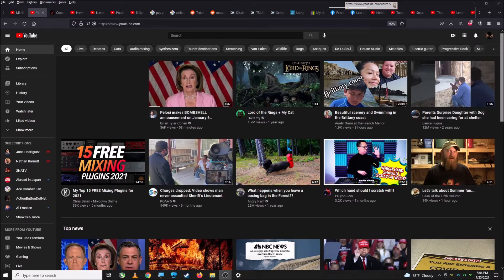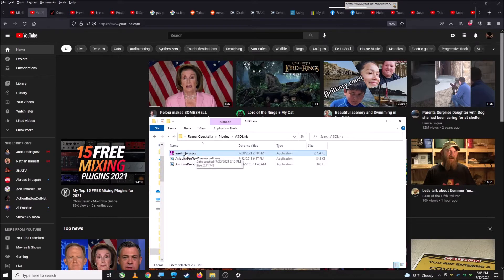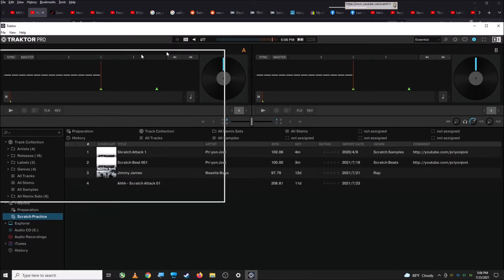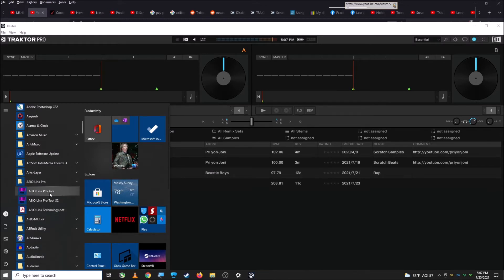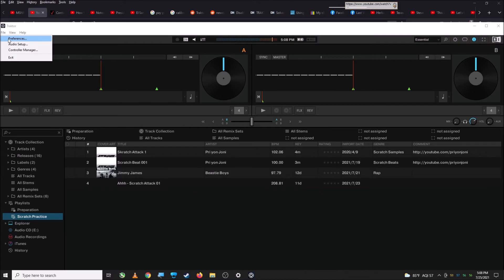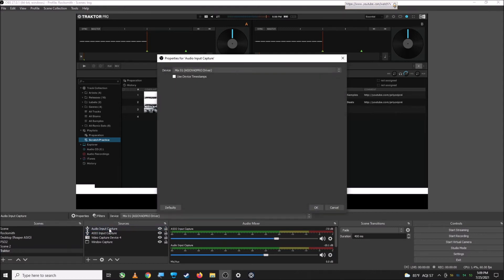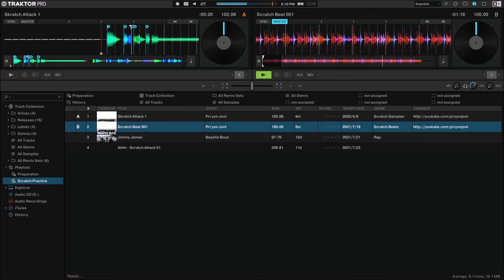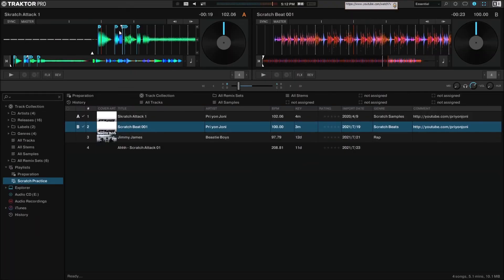Record Traktor/Guitar Rig 5 in OBS (ASIO) - Scratch w/ ZERO Latency & Watch YT While Scratching!!!😁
To capture the audio, you just need ASIO Link Pro, which is totally free:

The added bonus of being to scratch while watching tutorial videos on scratching is huge, which is why I leave Traktor in this configuration at all times.